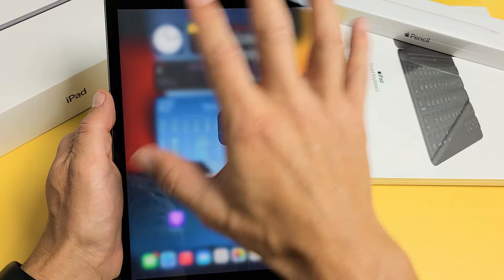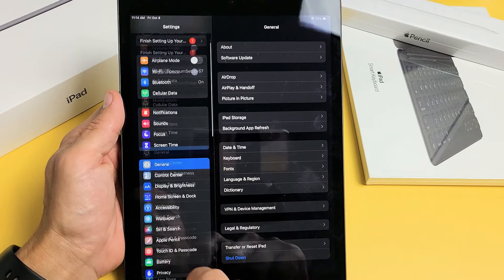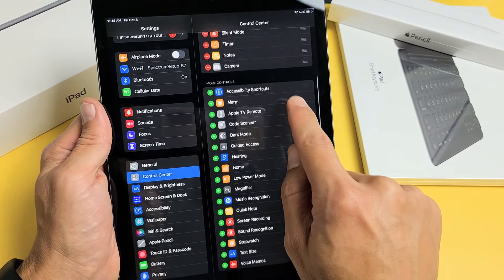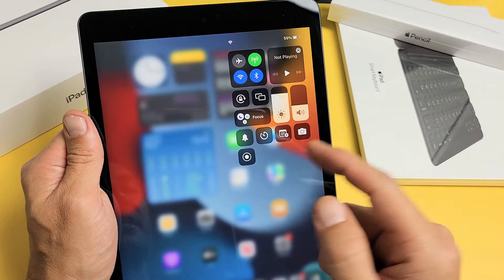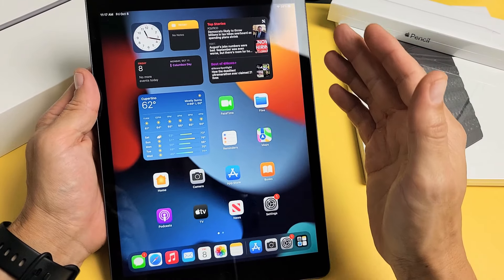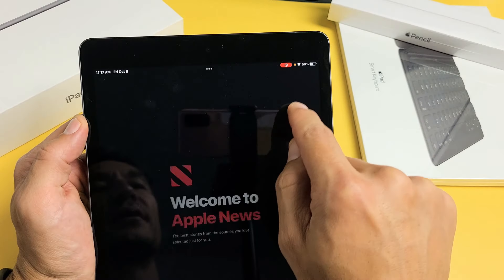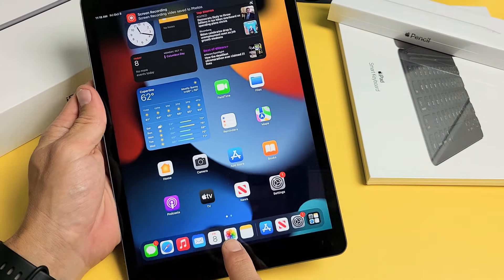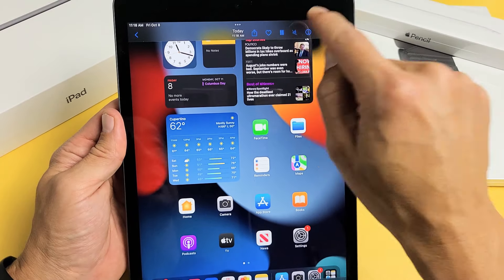iPad (9th Gen): How to Enable & Use Screen Record (Screen Recording)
I show you how to enable and use the built-in screen recording feature on the 2021 iPad 9th Generation. Note that you have a option to use your mic as well. Hope this helps.

2021 Apple 10.2-inch iPad 9th Gen